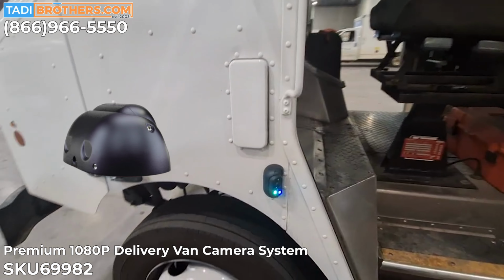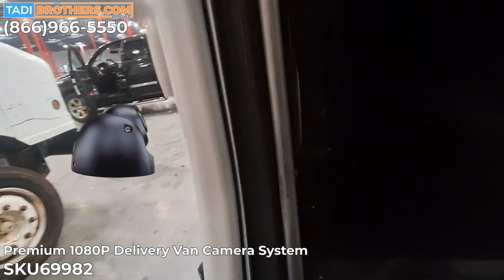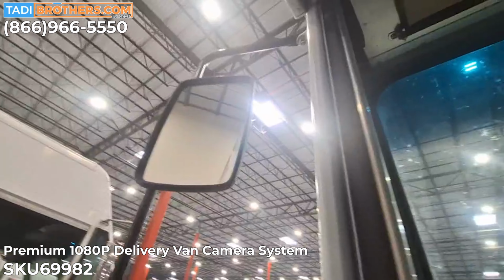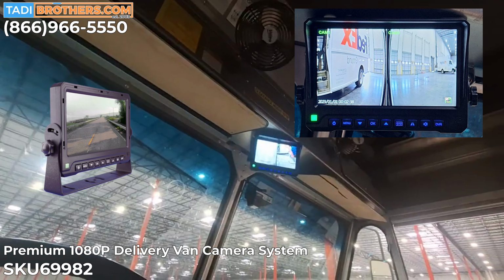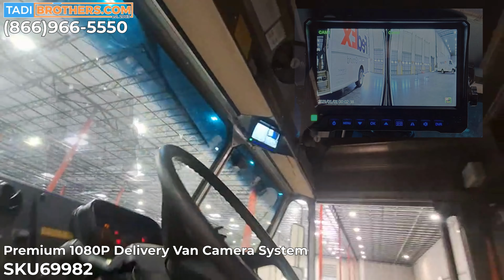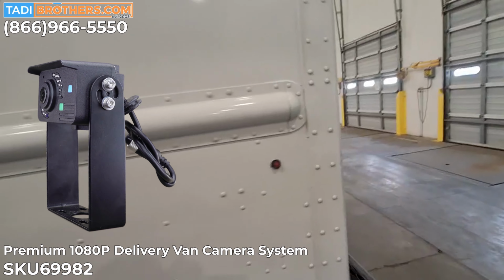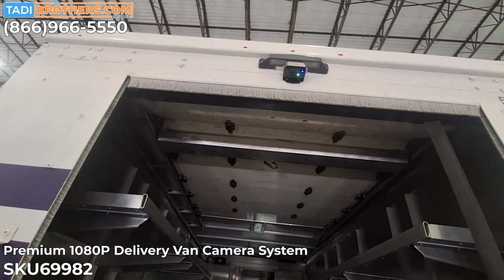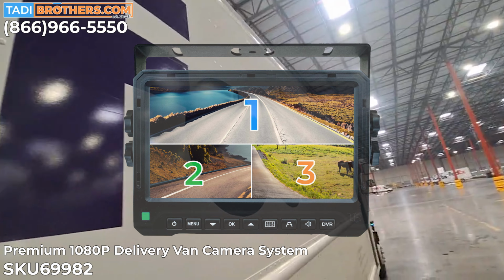🚛 Built for FedEx Trucks: 1080P 3-Camera Rear-View System with Sensors | Easy Install + Rugged Build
📦 Designed specifically for FedEx delivery trucks and box vans, this ultra-durable rearview system from TadiBrothers offers easy installation, weatherproof construction, and full 1080P AHD visibility around your vehicle.

In this walkaround video, you’ll see a real FedEx delivery van equipped with our full kit—filmed by a FedEx Service Providers (ISP's) and narrated step-by-step so you can see exactly where and how everything is installed.

🛠️ What Makes This System Perfect for FedEx Fleets:
✔️ Installs in under 90 minutes
✔️ No drilling required (optional magnetic mounts)
✔️ Plug-and-play connections
✔️ Weatherproof cameras with military-grade metal casing
✔️ Built to withstand daily routes, rough terrain, and tight loading zones
✔️ Live rear + side views while driving
✔️ Visual sensor overlay when reversing

🔧 System Includes:

7” 1080P AHD Split-Screen Monitor

1x Heavy-Duty Rear Camera

2x 1080P Side Cameras (Rugged Design)

8x Commercial-Grade Backup Sensors

All Harnesses, Cables, Mounts, and Setup Diagrams

Sensor Brain + Alert Speaker

U.S.-based phone support

🎯 Who It’s For:

FedEx Ground & Home Delivery Contractors

Amazon DSP Operators

Independent Delivery Fleets

Final Mile Logistics Vans

Anyone who wants simple install + rock-solid performance

💥Now In Stock
🚚 Ships from Los Angeles

For more information or assistance on buying this product